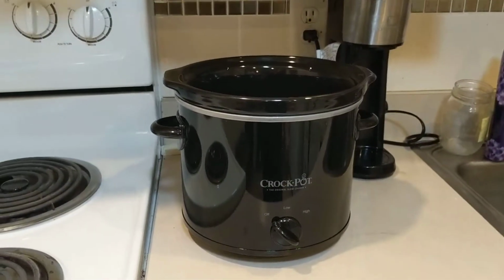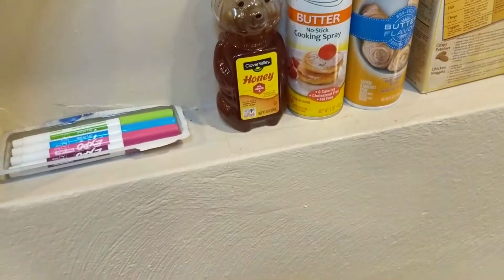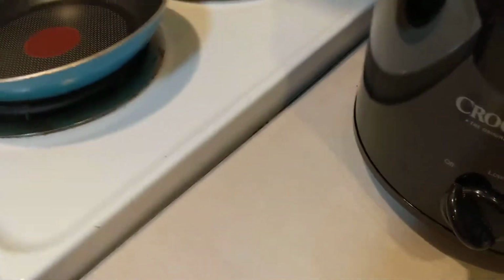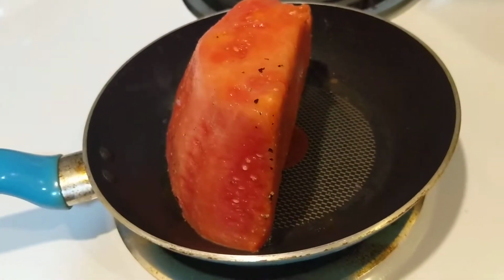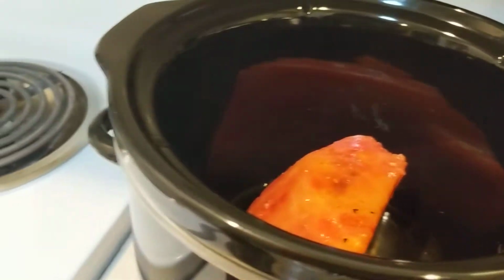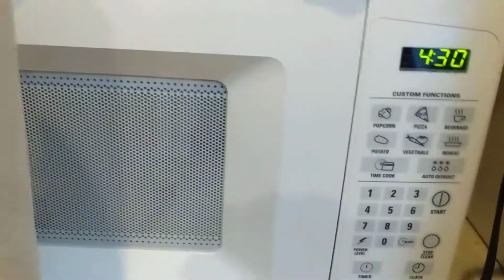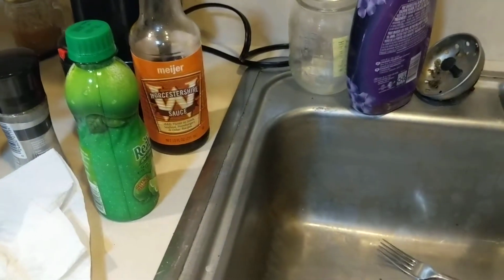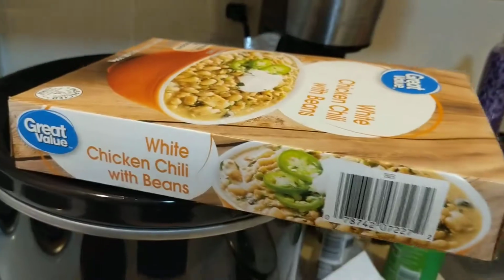Unprepared Preparations Ep 2!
Levi takes it nice and slow with a 4-hour Crock Pot Roast recipe!